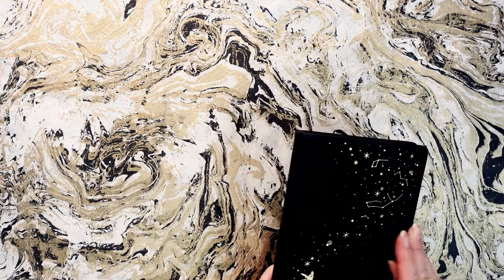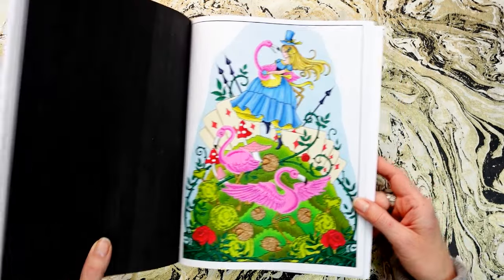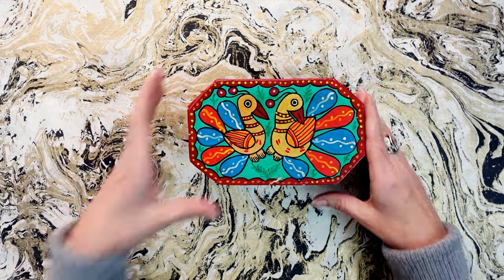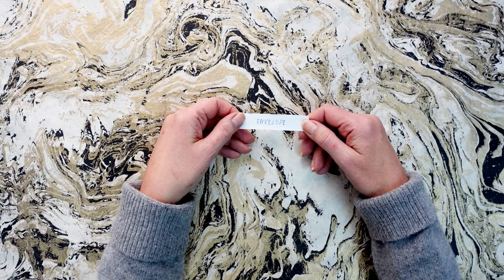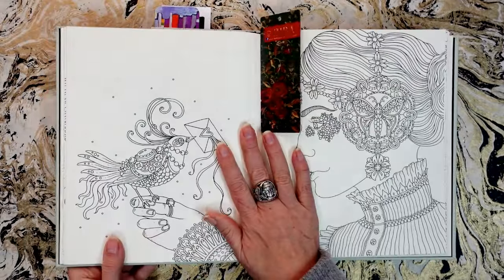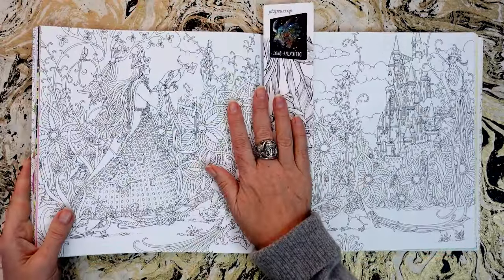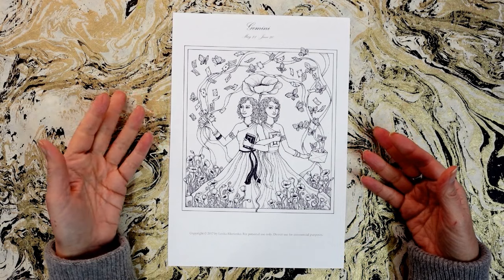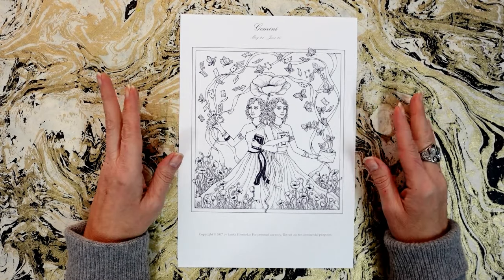Find and Color 100 prompts: #23 flamingo/ Adult coloring